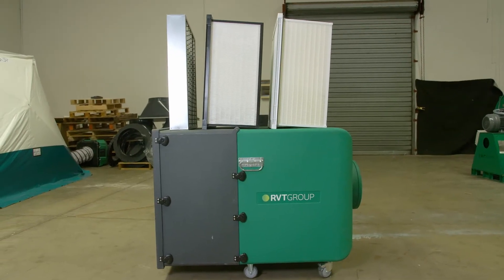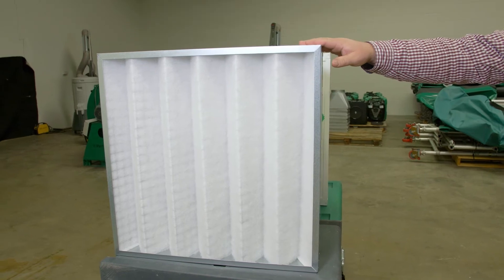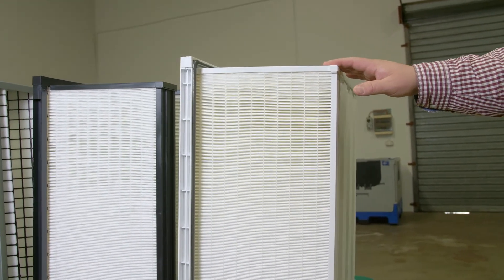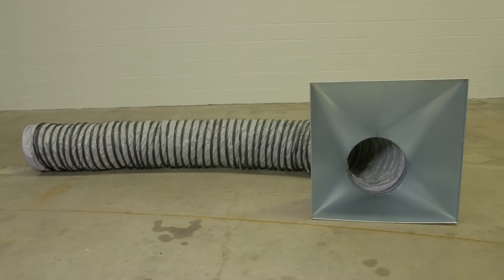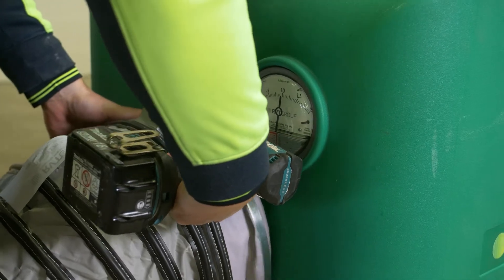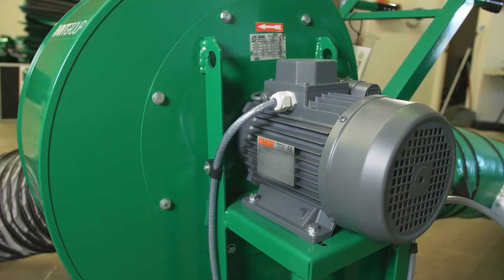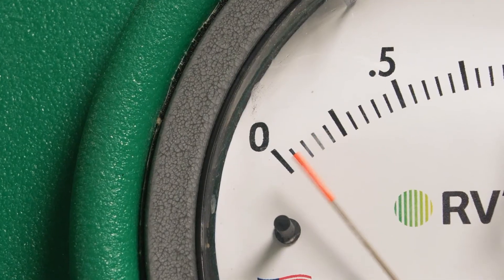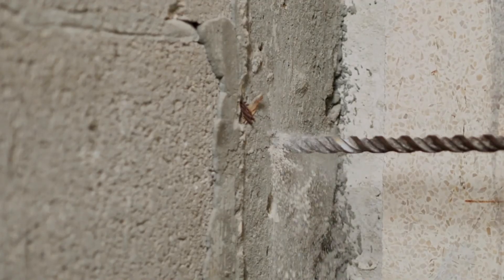How To Prevent Silicosis: Preventing dust build-up on site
Ensure the on-site safety of you and your team, as well as the safety of the local community. Silica Dust - Just because you can't see it, doesn't mean it's not there

Dustex Wandafilta - Up to 99.97% filtration of Silica Dust, Diesel Particulates, and other dusts

- Compatible with a range of fans
- Compact and lightweight
- Removes visible dust
- Washable Filter
- Capture dust at source

Key applications
- Office refurbishments
- Hospital refurbishments
- General demolition